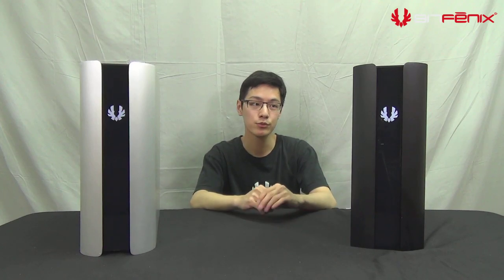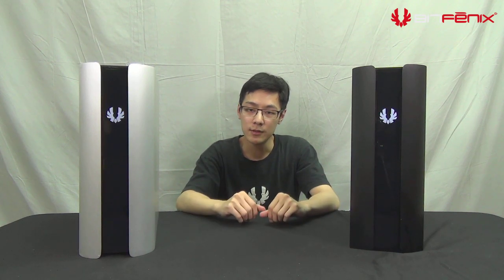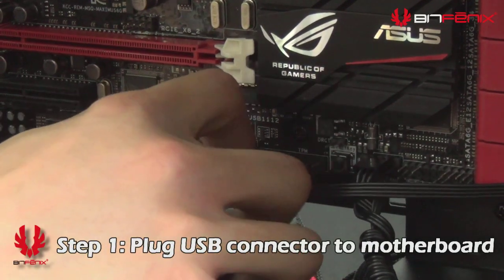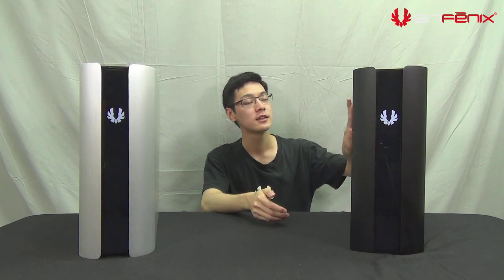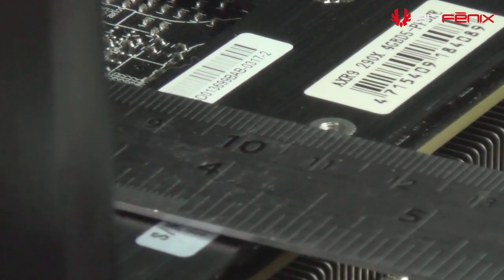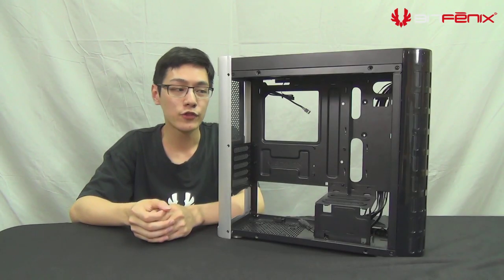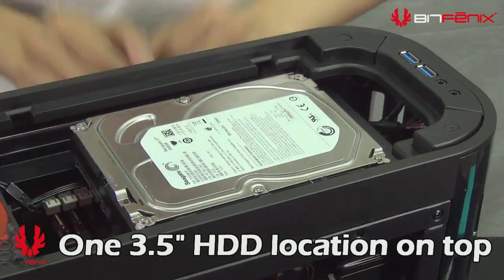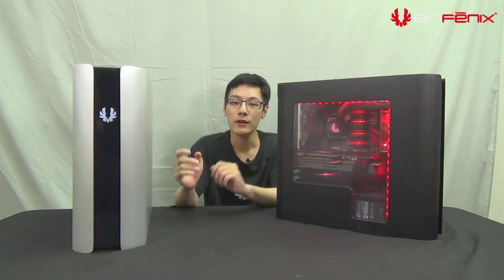BitFenix Pandora Guided Tour